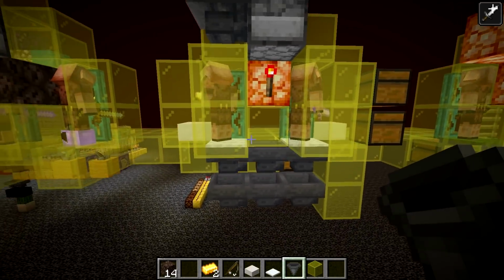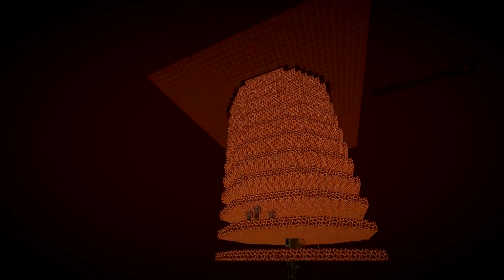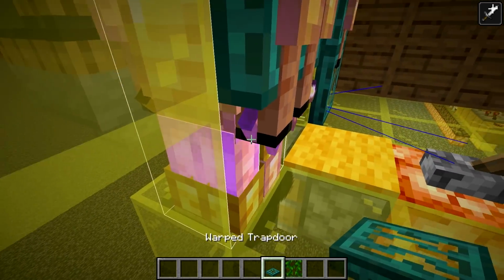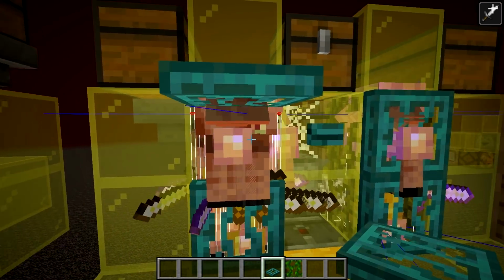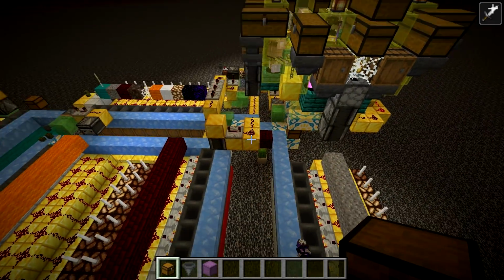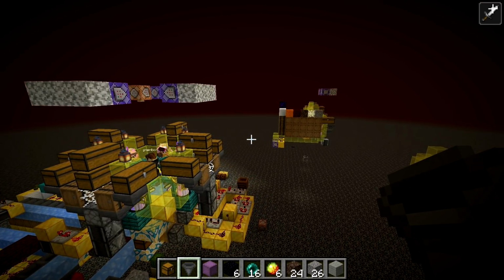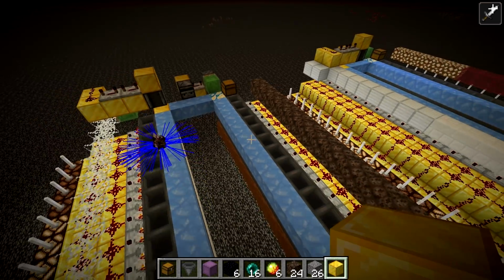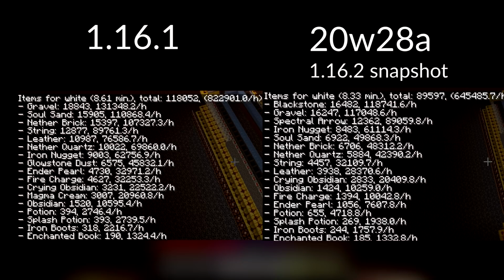Piglin Bartering at 800000 items/h like a BOSS. [Fun Farms 33]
Today we have 33th Episode of Fun Farms, where I show three relatively simple setups for properly bartering with piglins:
 - for small farms with hopper transfer limits
 - very simple medium general purpose bartering setup for most users at 120k items / hour, and
 - massive sorting system suitable for large technical servers at 800k items per hour (1.16 rates), or 550k items / hour (1.16.2+ rates)

Please note that 1.16.2 require much less sorters because of the limited loot that piglins return. Check this link for new bartering ratio of items

One note - the finalized loot tables provide with 3500 items / piglin, meaning you still need to have at most 2 piglins to trade on a single sorting system, but you can have 5 piglins if you have a double hopper item removal pointing into 2 independent hopper pipes and sorting systems (5*3500 is 17500 items/h, which is just below 18000 that two sorters can handle)

Recorded with Minecraft 1.16.1 Carpet Mod 1.4 and 20w28a quick-carpet

Intros/Outros by Reye and TDL